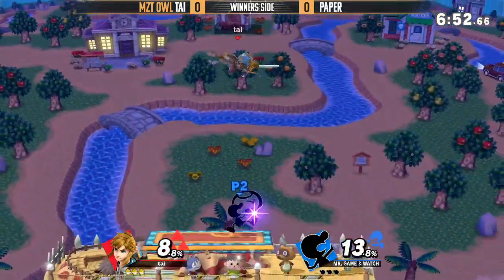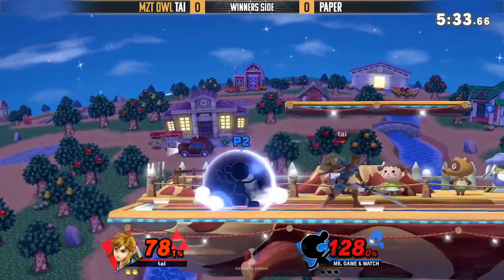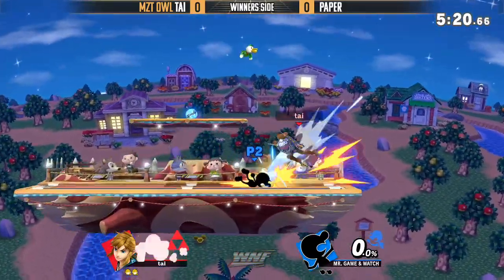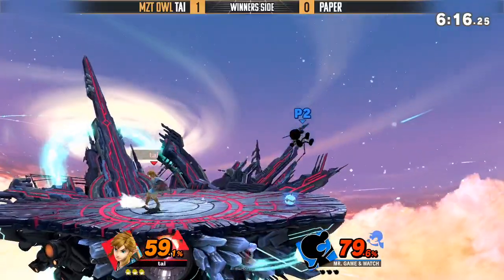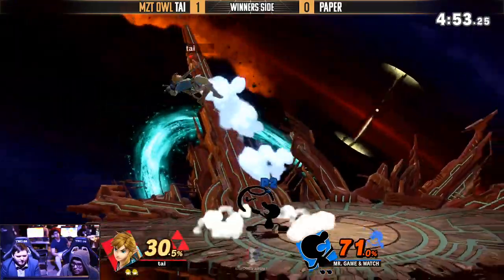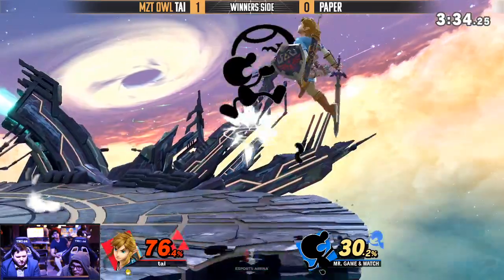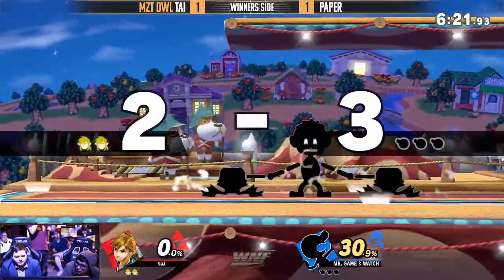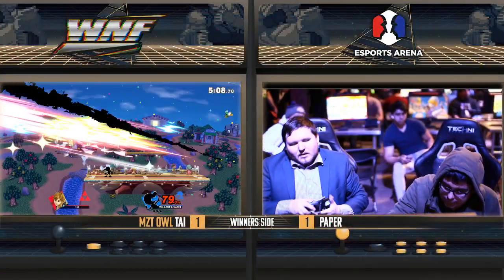WNF EP8 - Tai (Link) Vs Paper (Mr Game and Watch) Winners Side - Smash Ultimate